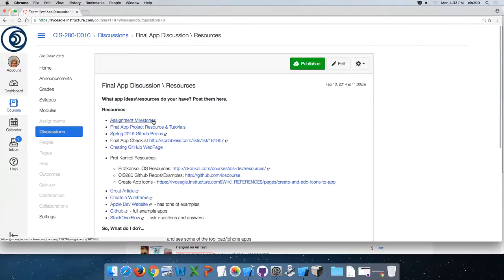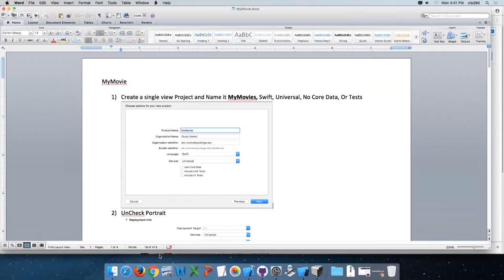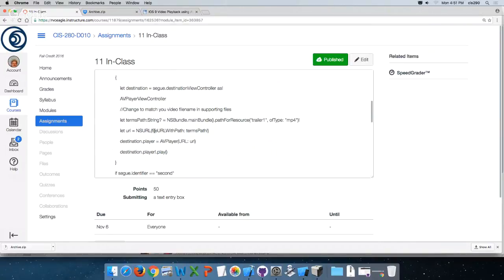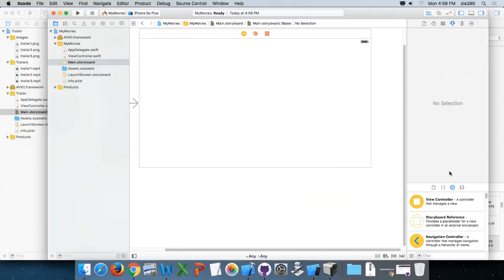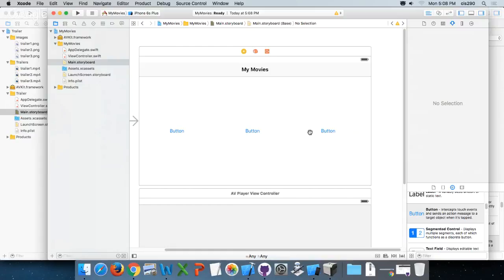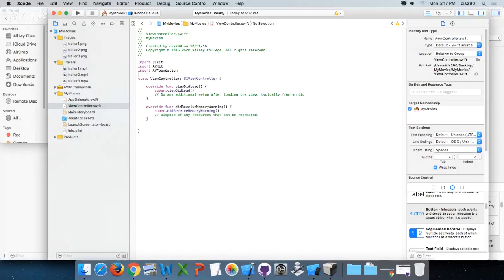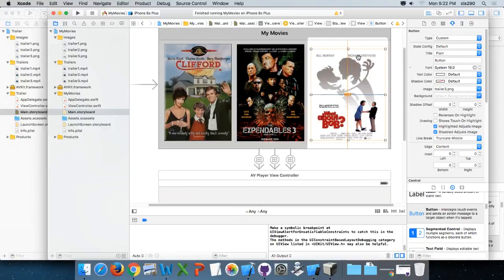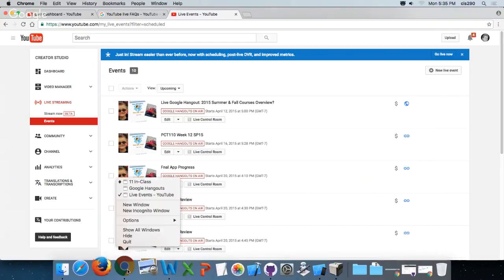Cis280 Week 11 f16